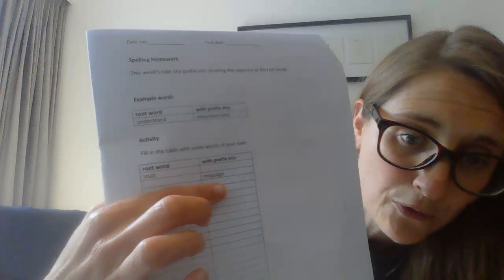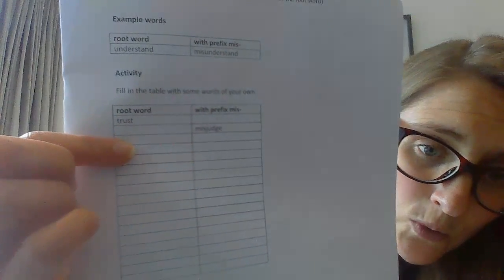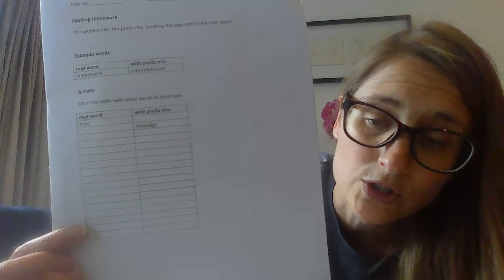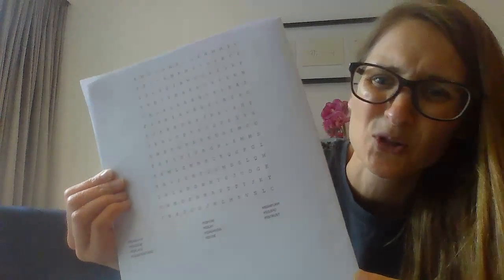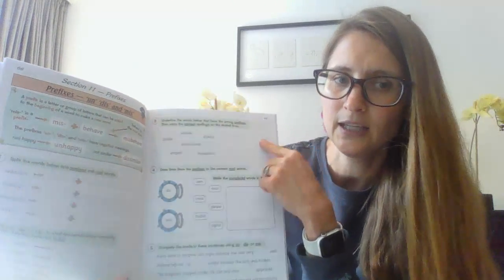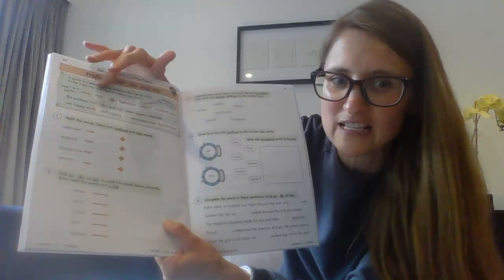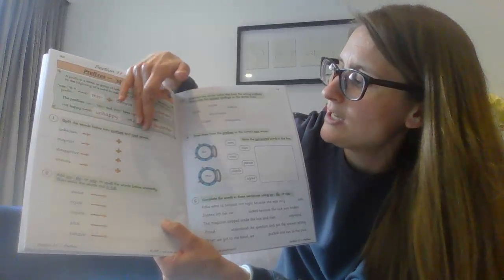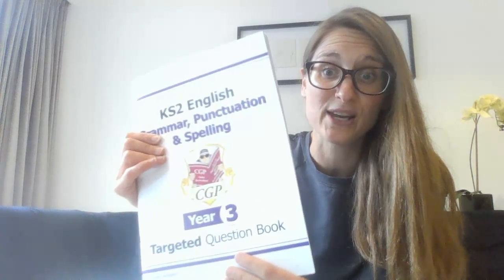Spelling Test ea words and prefix mis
Ripley Court - Spelling Test Week 8 ea words and intro to the new spelling rule prefix - mis